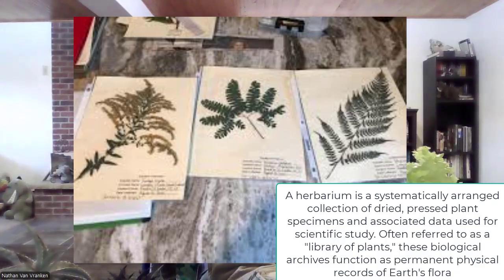Weekly Welcome for Module 1 [Introduction Summer ver.]